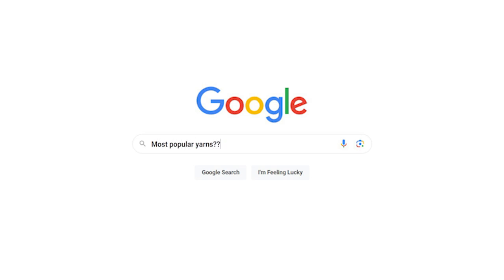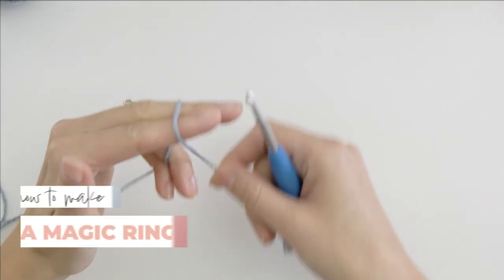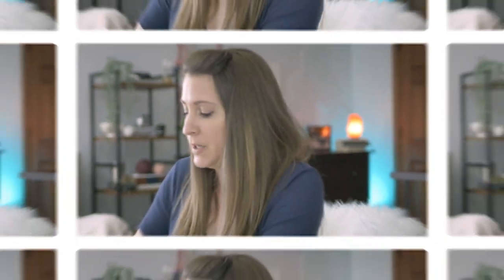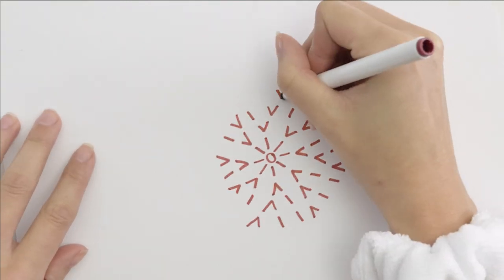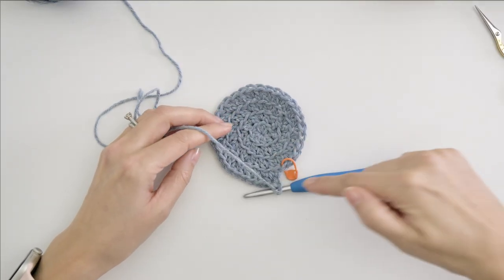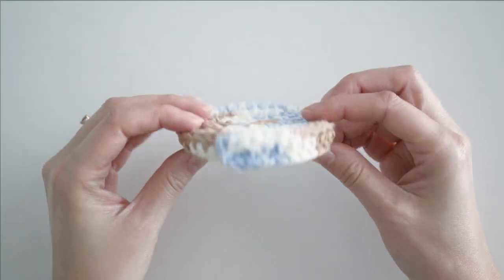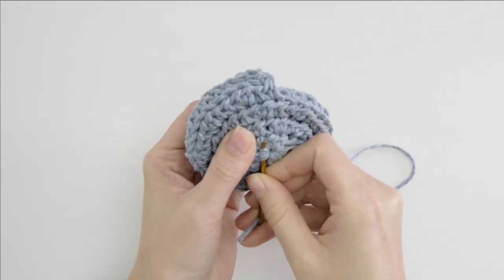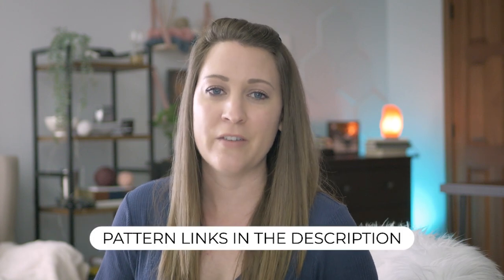Turn Yarn Scraps into Face Scrubbies in 30 Minutes!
If you hate crocheting in the round, you're absolutely going to LOVE this one. This hat is crocheted entirely in rows, yet it has a perfectly sculpted crown. A technique called "short rows" is the secret sauce behind this clever shaping, and it's one of the neatest tricks you can have up your sleeve.

→ Red Heart Scrubby Cotton

→ Stitch Soak Scrub

→ Lily Sugar 'n Cream

→ Bernat Handicrafter

→ 5 mm Crochet Hook (Clover Amour)